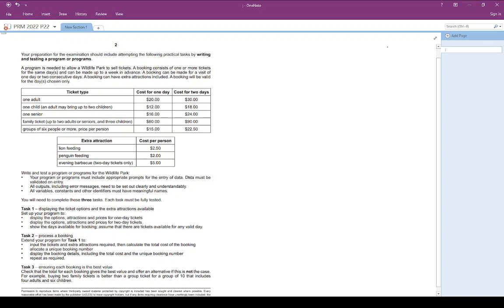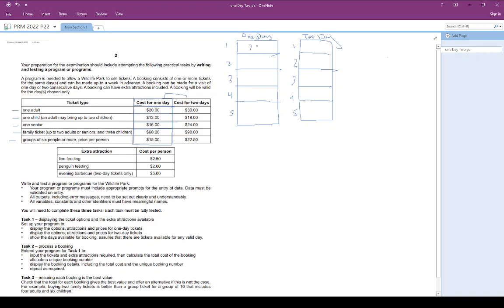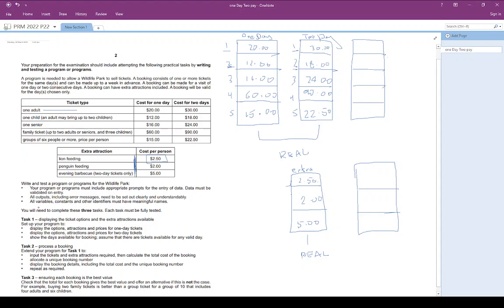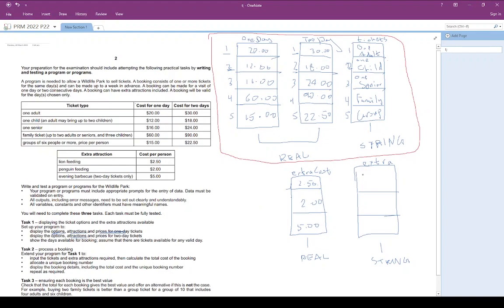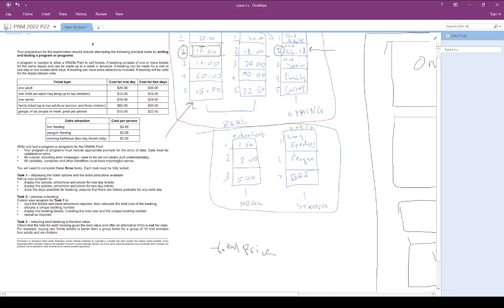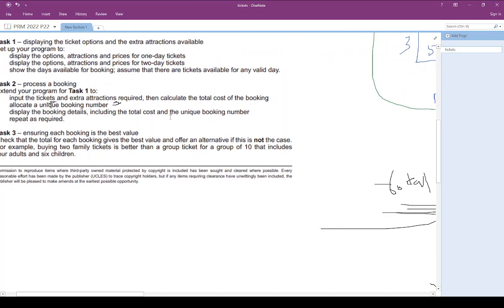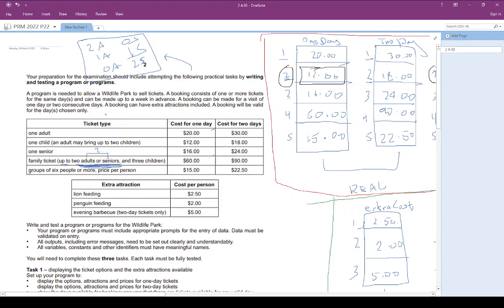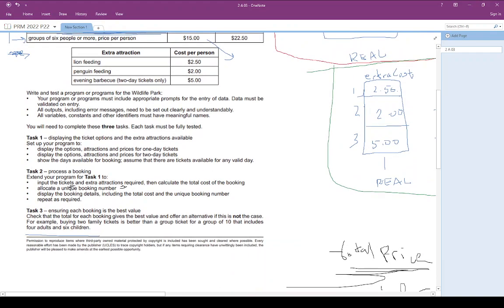Pre-release Introduction & Simulation: All 3 Tasks | 2210/22 May/June 2022 | O Level CS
Pre-release Introduction & Simulation: All 3 Tasks. For students of Cambridge O Level / IGCSE Computer Science.